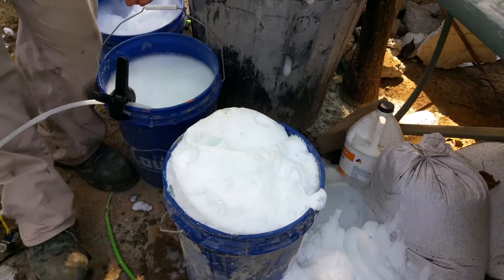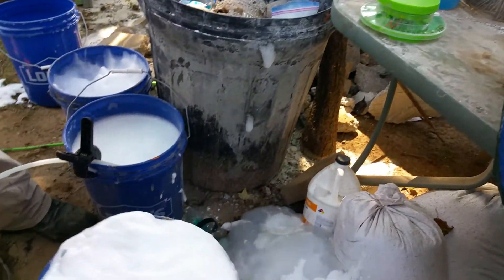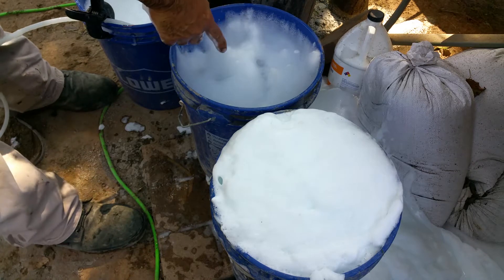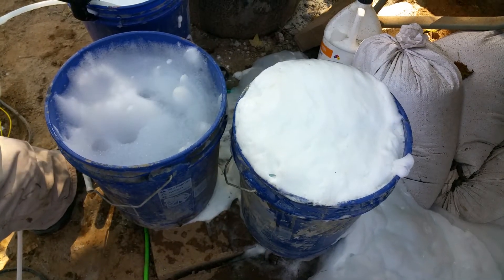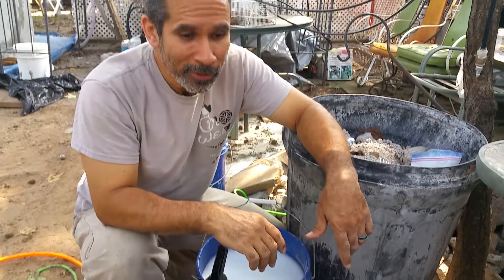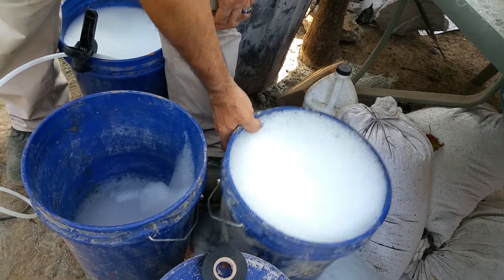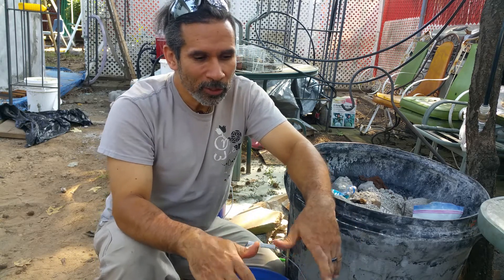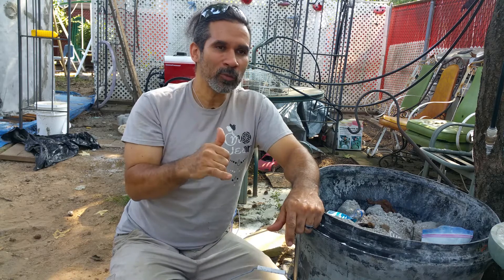Foam Test: Dawn Soap vs Special Mix Strength Test Part 2